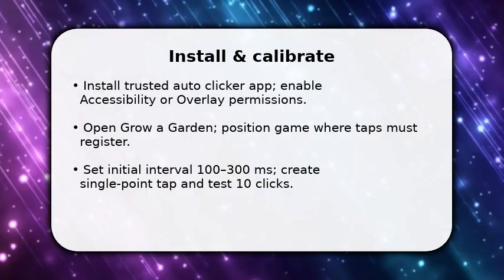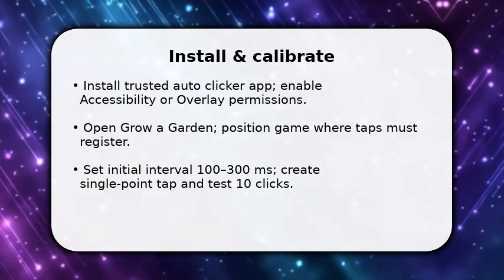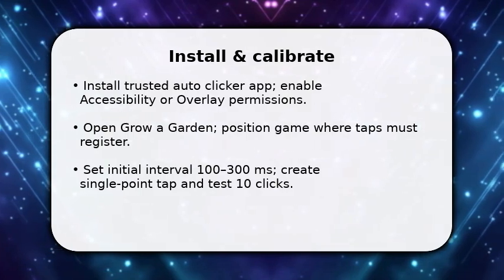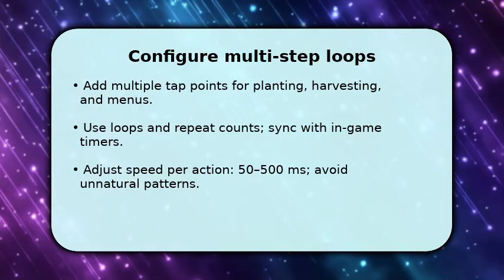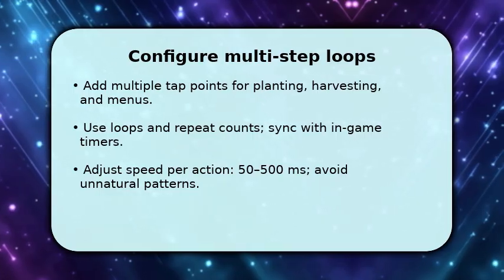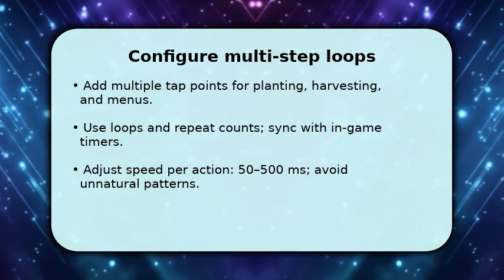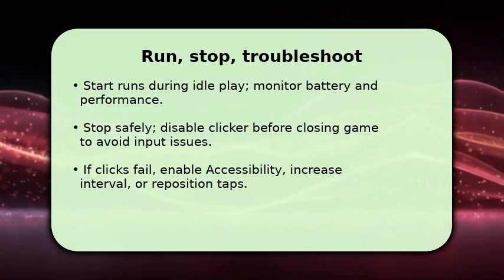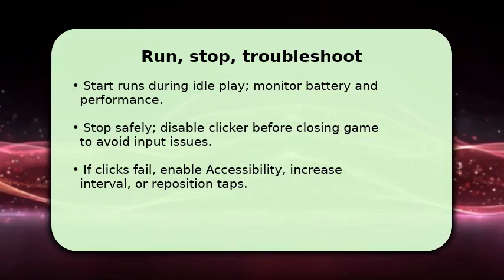How to Use Auto Clicker on Grow a Garden (updated)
Discover the secrets to enhancing your gardening experience by using an auto clicker. This updated guide covers how this gadget can help with plant care, pest control, and time-saving techniques in growing a lush green space.